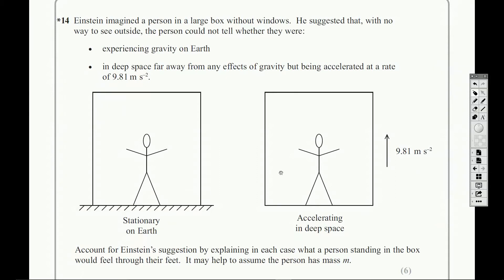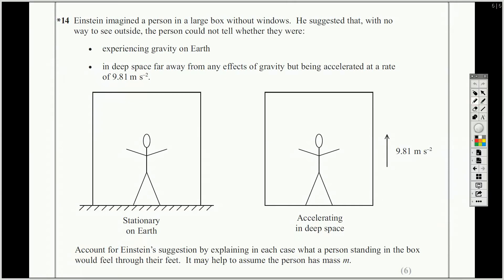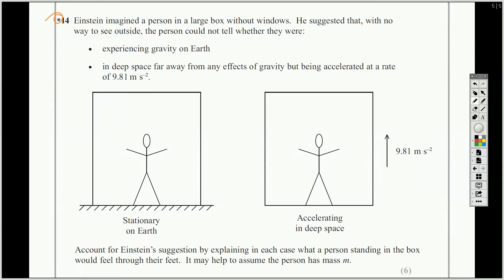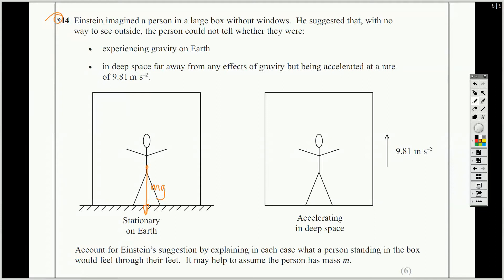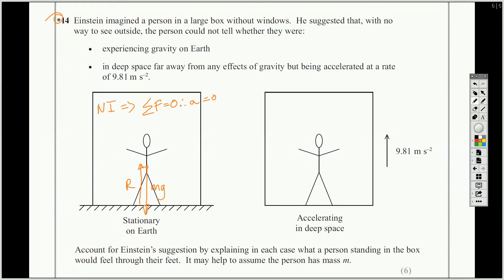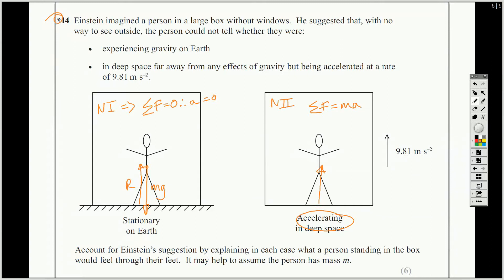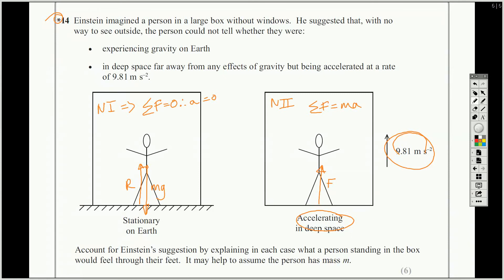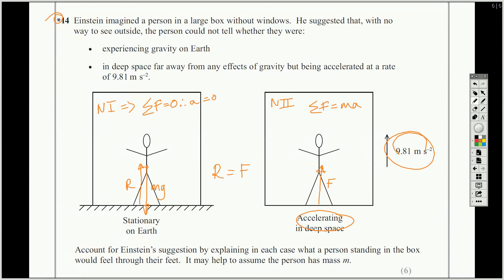Question 14 Edexcel Unit 1: Mechanics and Materials - A Level Physics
A question about Newton's Laws, using Einstein's thought experiment about acceleration in a box in space being comparable to being in a box on Earth. Take your time over these ones, try them yourself before you listen to me explain, and if you get stuck, watch a bit of the video and pause it when you think you can carry on on your own.  Use the video more to check your understanding.  Post comments if you think of better ways to explain the problems!